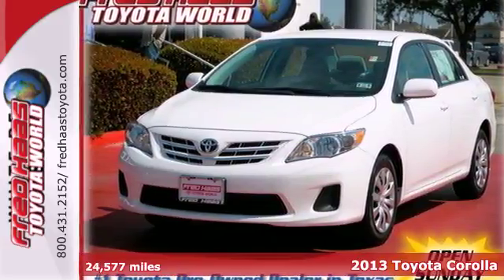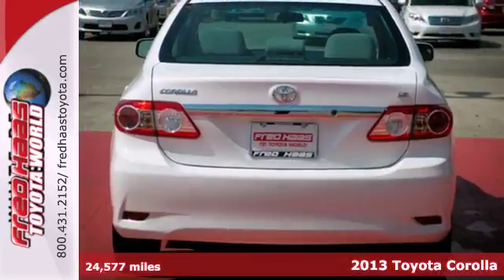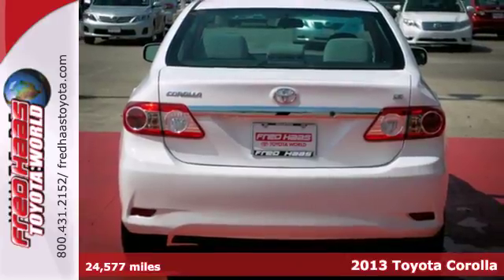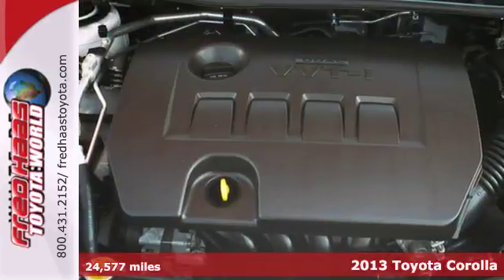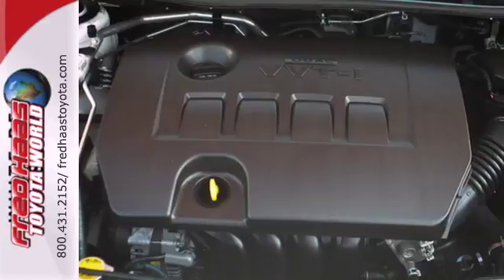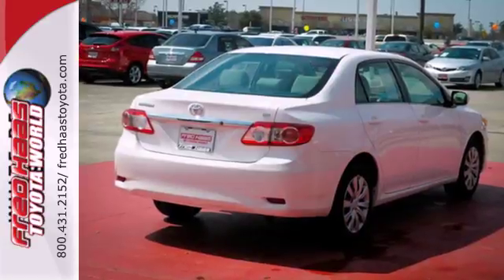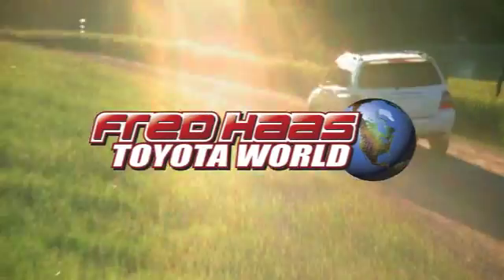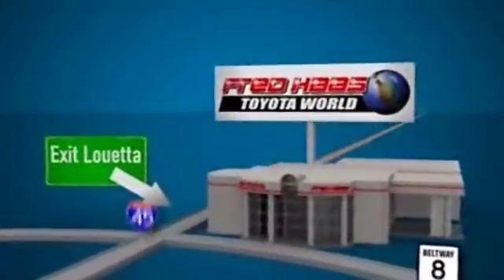2013 Toyota Corolla Spring Houston, TX DP138214P - SOLD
Year: 2013
Make: Toyota
Model: Corolla
Trim: 4 Door Car
Engine: 1.8L 16-valve VVT-i I4
Transmission: 4-Speed Automatic W/OD
Color: White
Interior: Ash
Mileage: 24577
Stock #: DP138214P
DEALER MAINTAINED..SERVICE RECORDS AVAILABLE..COMES WITH 2 KEYS 2 REMOTES(if avail.)..VERY NICE..MUST SEE..FREE AND CLEAN CARFAX...IF YOU ARE IN THE MARKET FOR A NICE TOYOTA COROLLA LE THEN MAKE SURE YOU COME AND SEE THIS ONE BEFORE YOU BUY.. CALL BEFORE YOU COME..BRING YOUR DRIVERS LICENSE AND INSURANCE..BE READY TO BUY..PRICED TO SELL..SEE YOU SOON!

Address:
20400 I-45 North